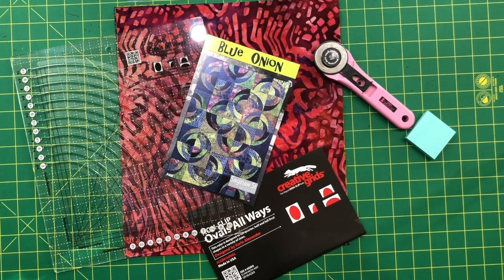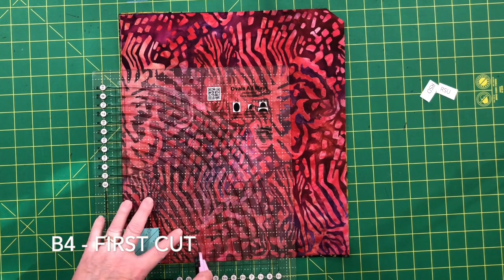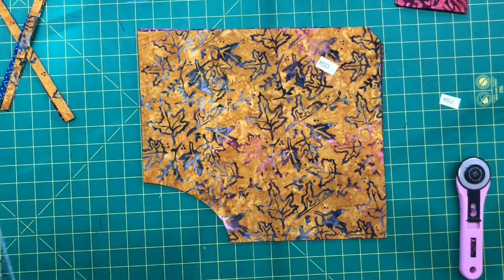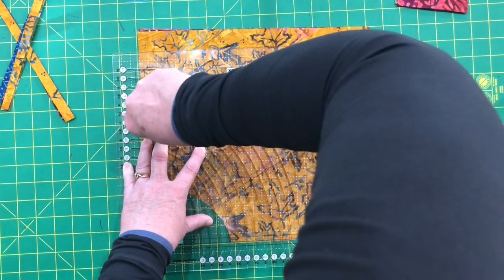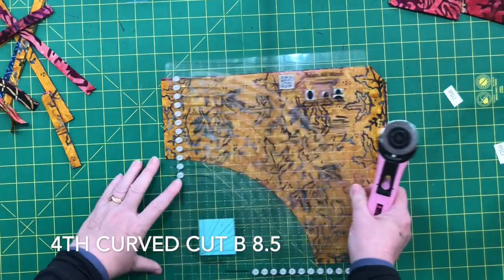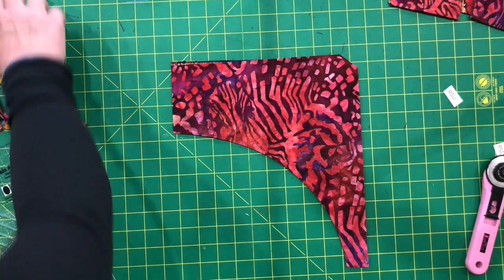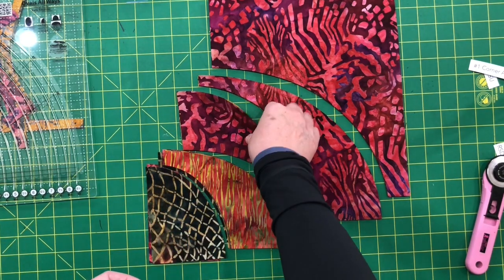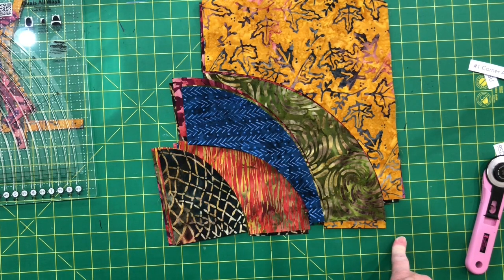Blue Onion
Blue Onion by Karla Alexander